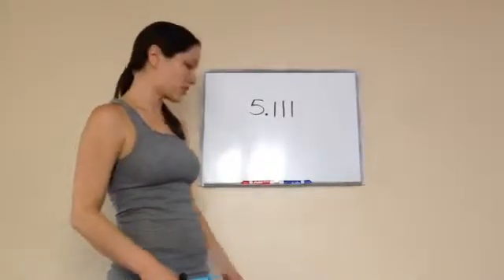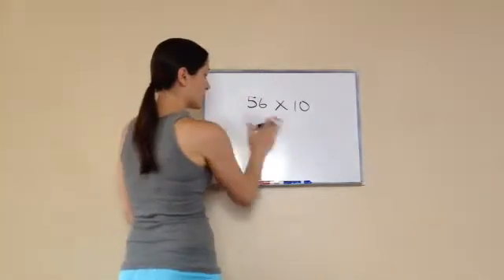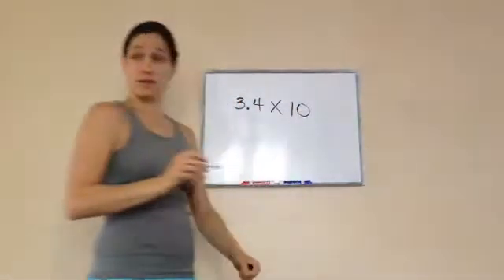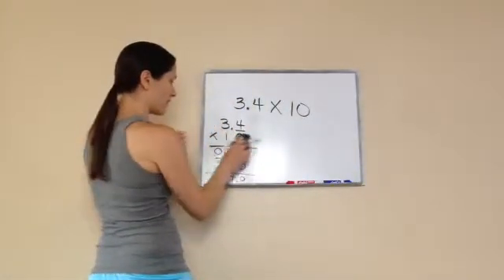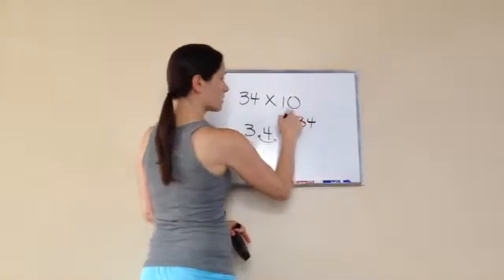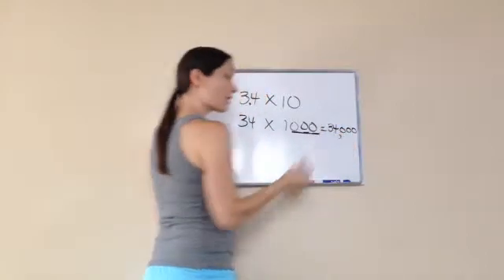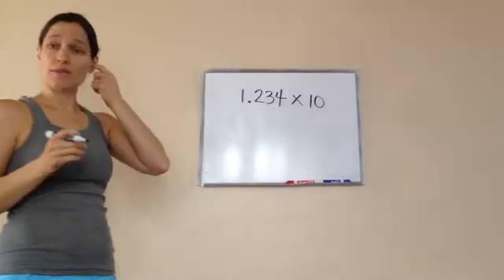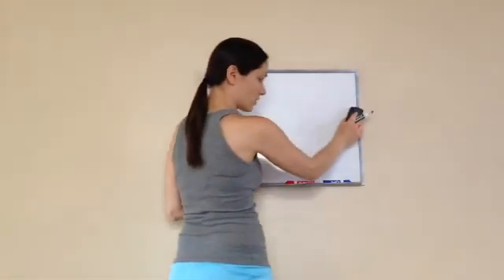Saxon Math 5th Grade - Lesson 111 - Multiplying Decimals Numbers by 10, 100, and by 1000